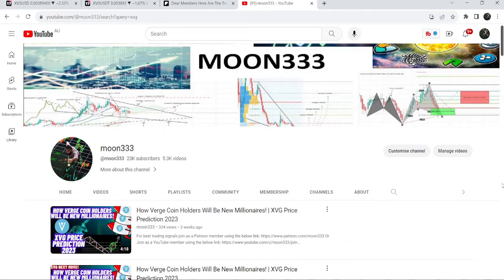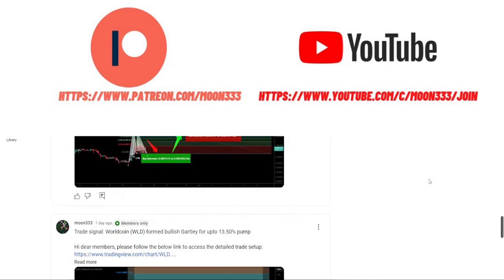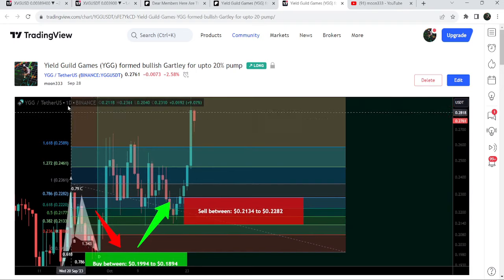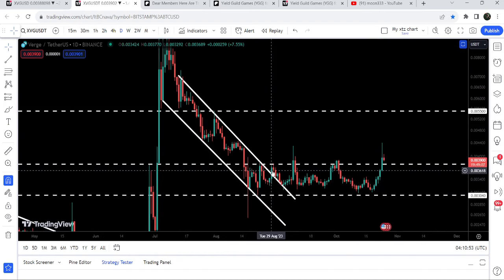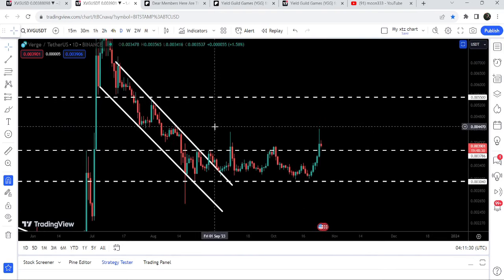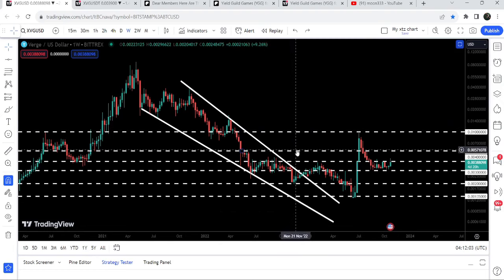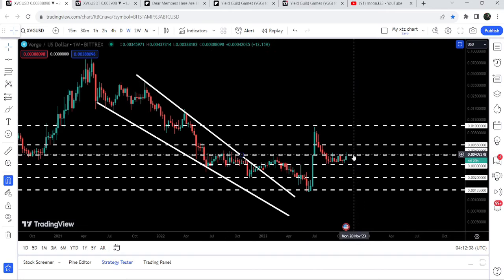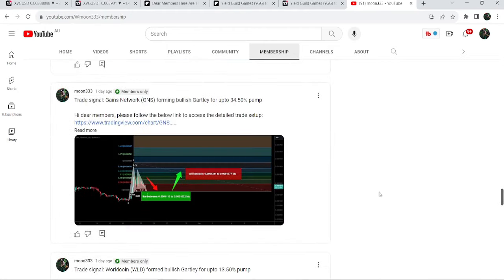How Verge Coin Holders Will Be New Millionaires! | XVG Price Prediction 2023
Or